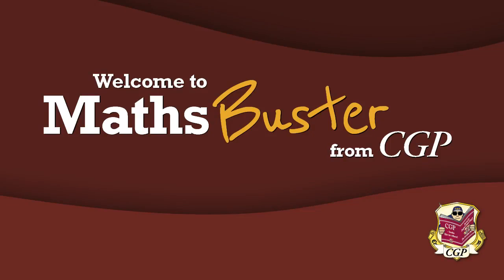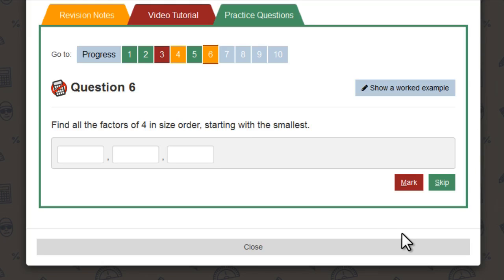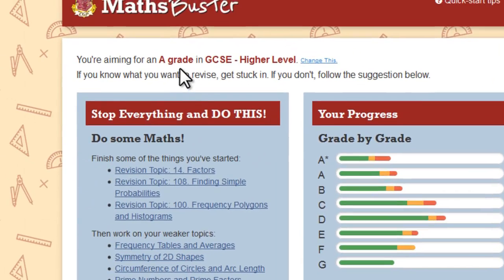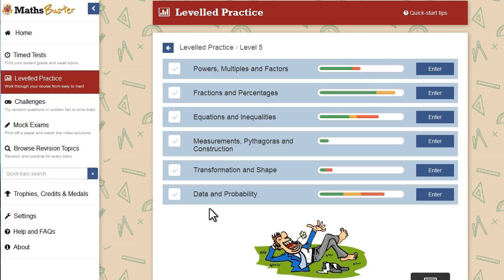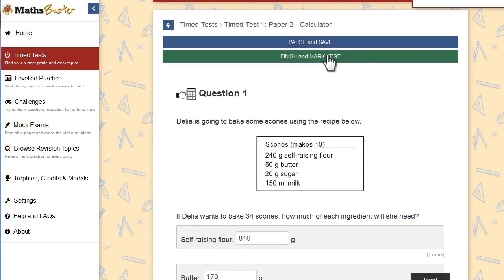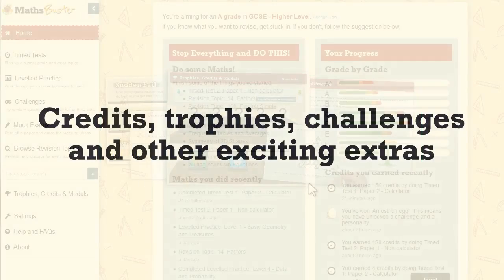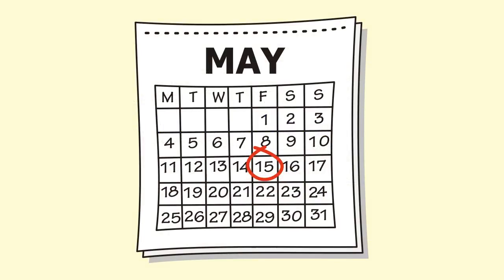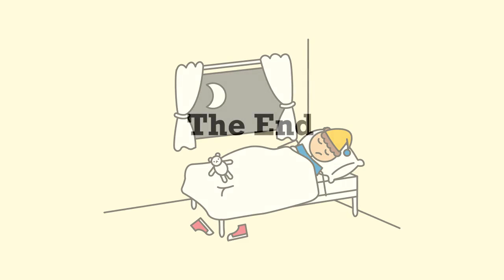CGP GCSE MathsBuster Guided Tour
A guided tour of MathsBuster — CGP’s brilliant new Digital Revision & Practice Kit for GCSE and International GCSE Maths! Try out a fully-featured demo version at cgpbooks.co.uk/MathsBuster